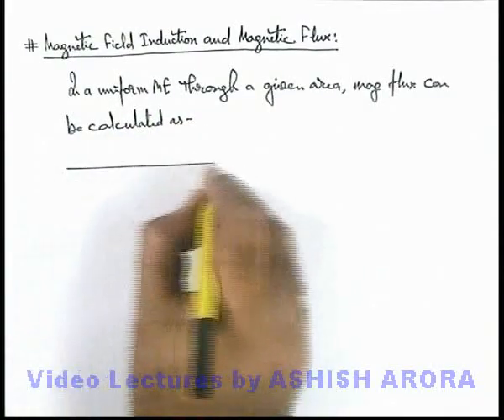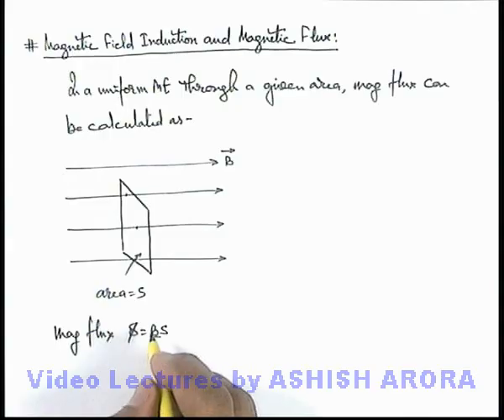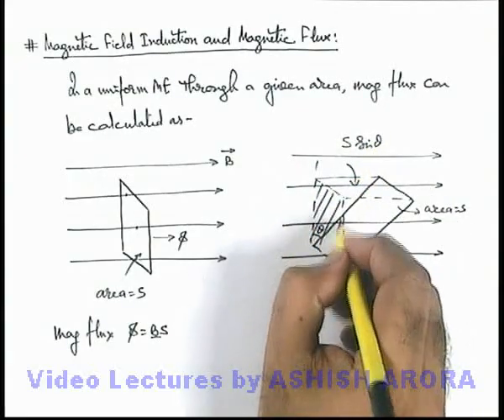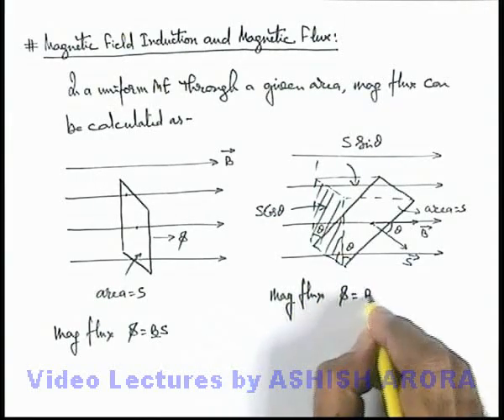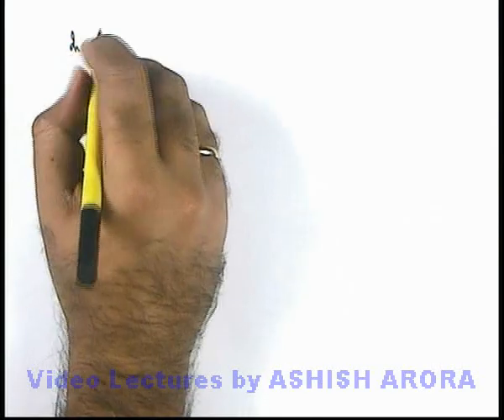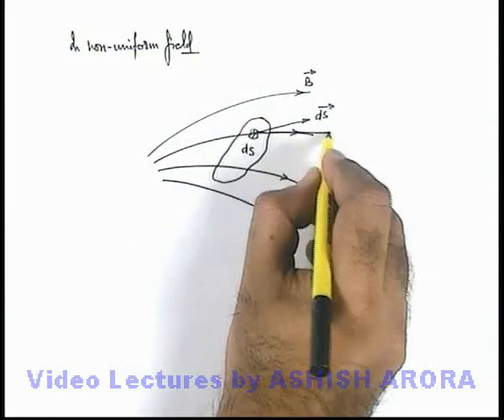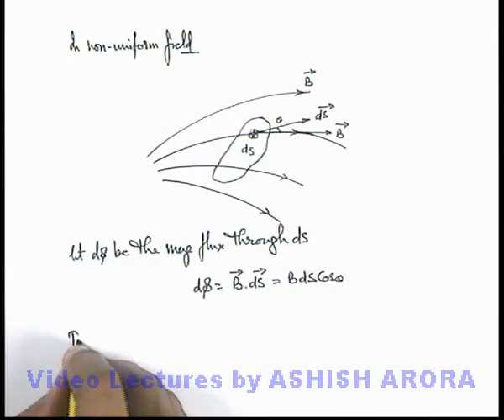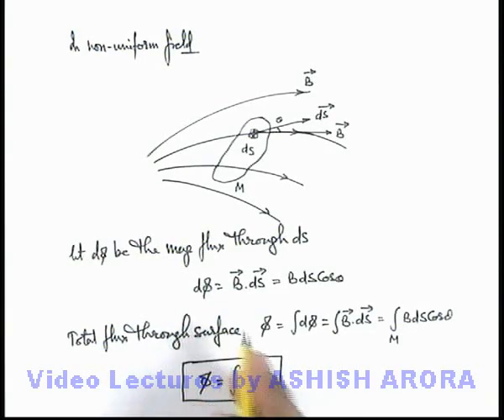Class 12 Physics | Electromagnetic Induction | #1 Magnetic Field Induction and Magnetic Flux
PG Concept Video | Electromagnetic Inductance | Magnetic Field Induction and Magnetic Flux by Ashish Arora